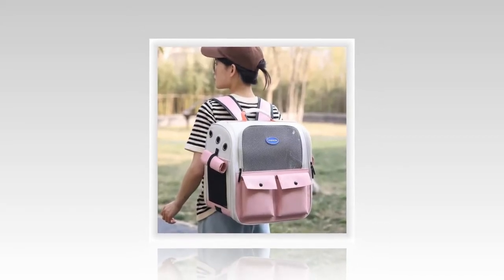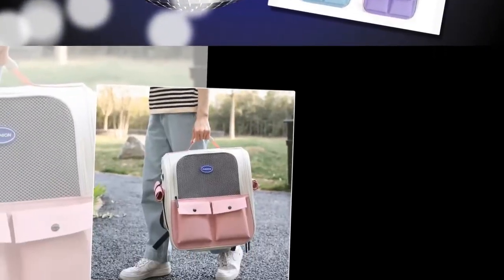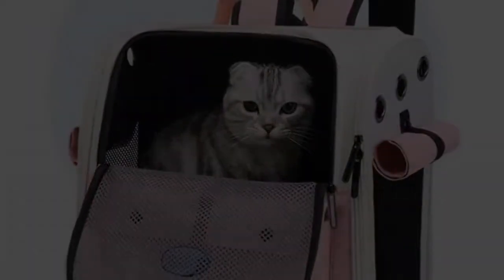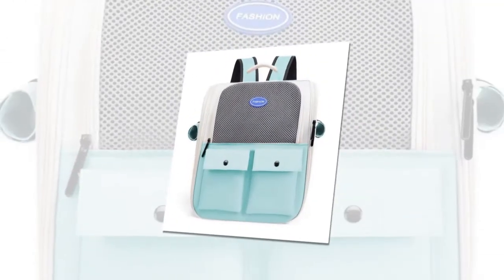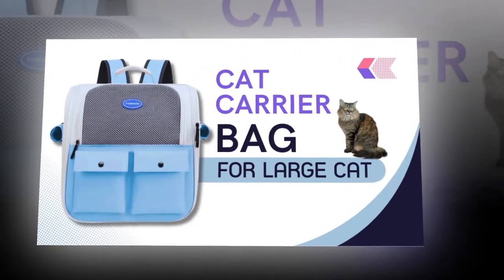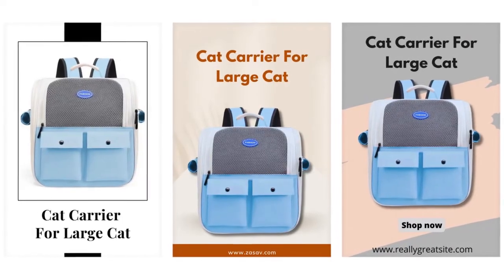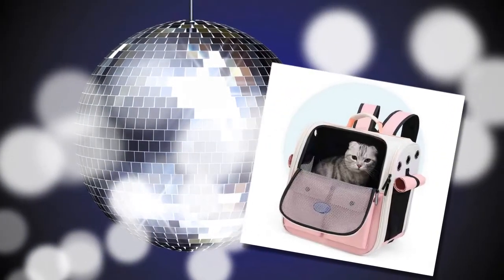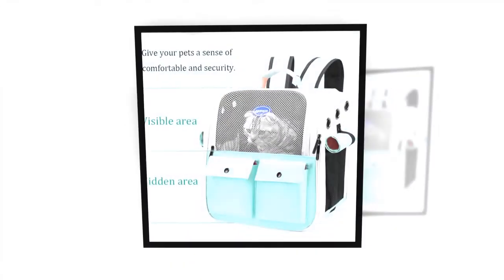A Cat Carrier Backpack That Combines Style and Comfort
⭐ =  This stylish cat carrier backpack is perfect for large cats. Its modern design and spacious interior make it a fashionable accessory, while the breathable material and adjustable straps ensure your cat’s comfort and safety

𝑽𝒊𝒅𝒆 𝑬𝒅𝒊𝒕𝒐𝒓: Abdullah As Sayem.
𝑽𝒐𝒊𝒄𝒆: Yubair Hossain.
𝑺𝒄𝒓𝒊𝒑𝒕: Atiqur Rahman.